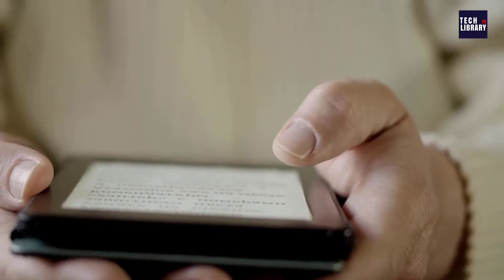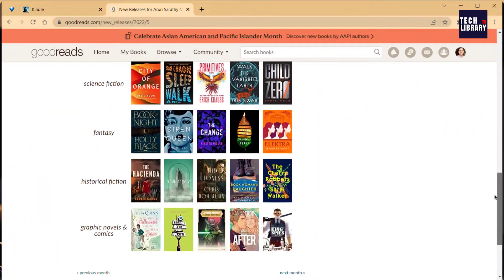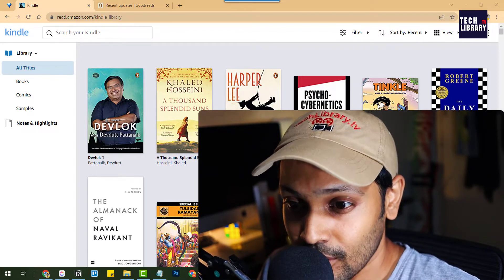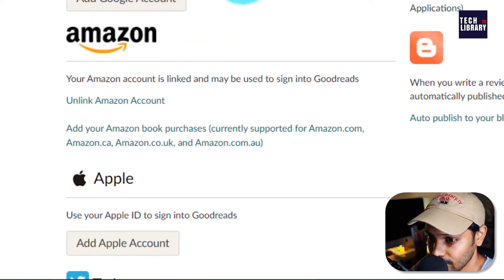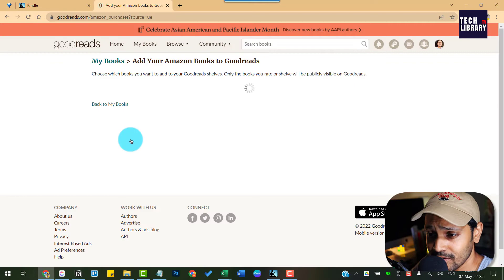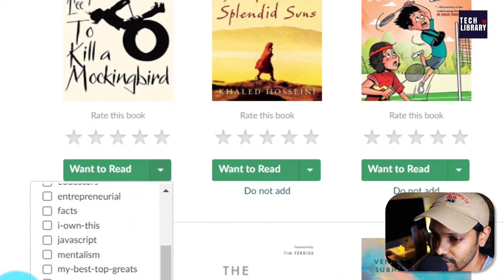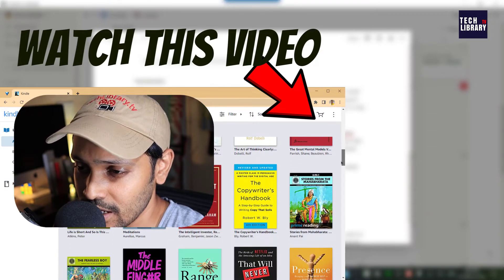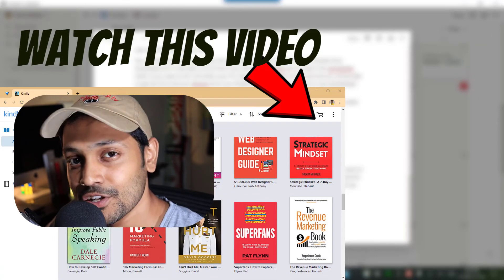Sync Kindle with Goodreads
It's really simple to sync our Amazon Kindle purchases with Goodreads account, so we can arrange and organize them with bookshelves, get more related reading recommendations, follow authors, etc. easily. This also helps once we connect Amazon account with Goodreads account, so after we finish reading a book it gets easily updated on Goodreads (of course once you allow it to do so).

🔗 Tools I recommend:
Portable Hard disk for backup

Quality learning:
Learn from SkillShare: